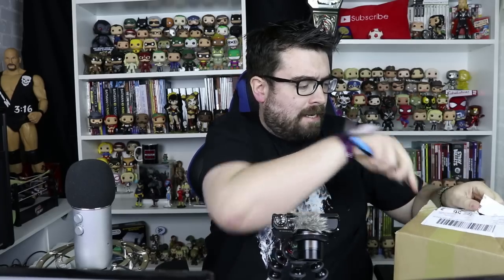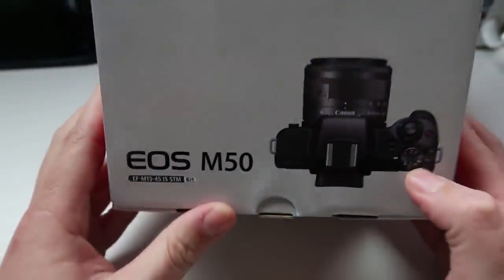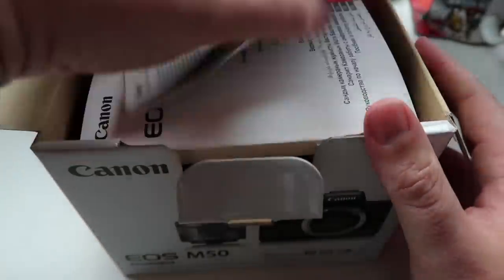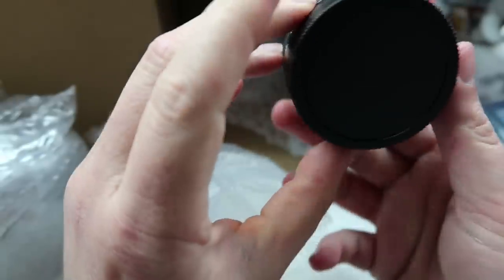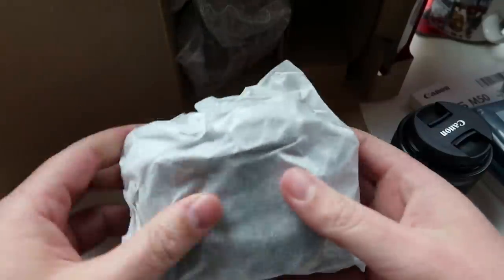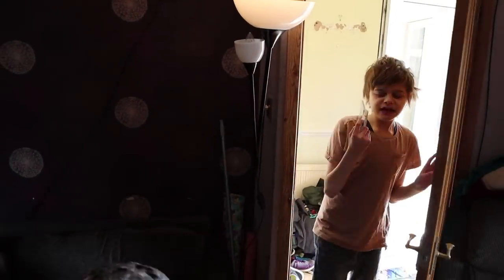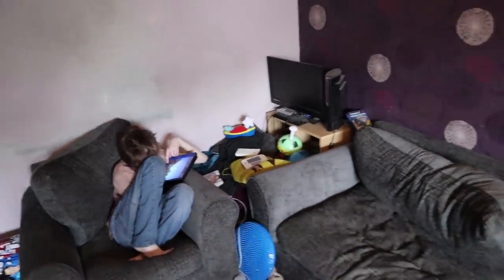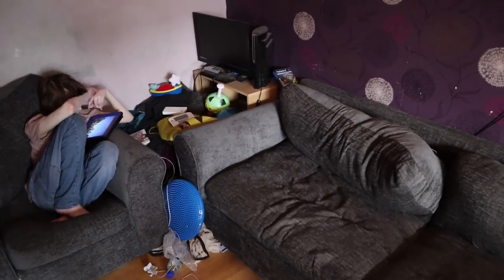CANON EOS M50 - THE NEW BEST VLOGGING CAMERA IN 2018? | CANON 4K M50 MIRRORLESS UNBOXING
I've finally got my hands on the new Canon M50 mirrorless camera, which is being widely reported as the new best vlogging camera in 2018. With Canon 4k the EOS M50 looks like it should be great for vloggers with a flip screen, microphone input and a great entry level price point. But does it live up to the hype? And how does it compare to the existing leaders in the Canon vlogging range, the 80D and G7X Mark II?

This video contains an unboxing of a brand new unit followed by me putting it through it's paces with the rest of a normal daily vlog, including Andy's last day of term and some sleep problems he's been experiencing over the last few days.

Help raise autism awareness with a "Different is not Broken" t-shirt, hoodie or mug. For every one we sell, we'll donate £5 to the National Autistic Society

My vlogging kit list:

- Big Camera
- Wide Angle Lens
- Bendy Tripod
- Little Camera
- Action Camera